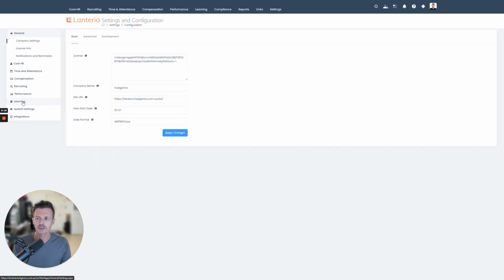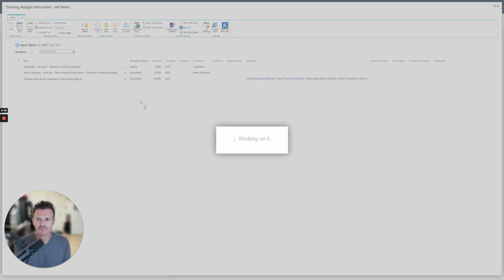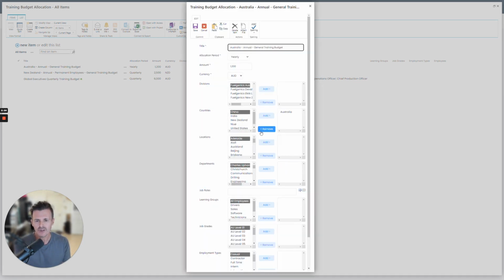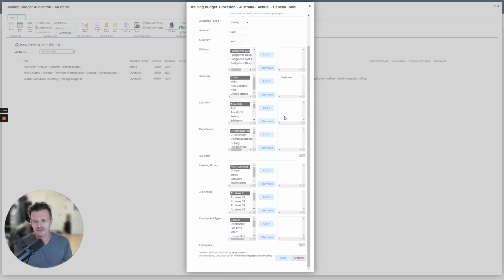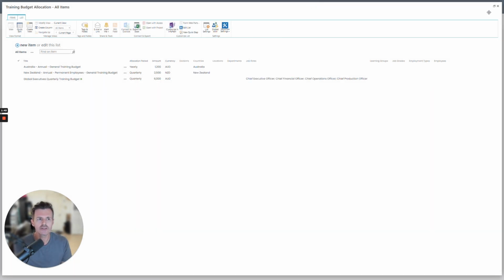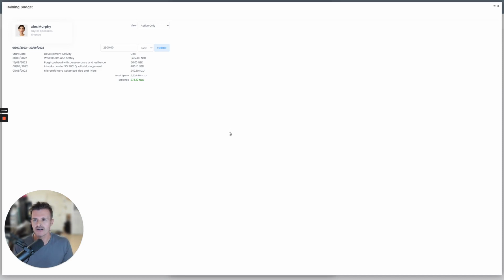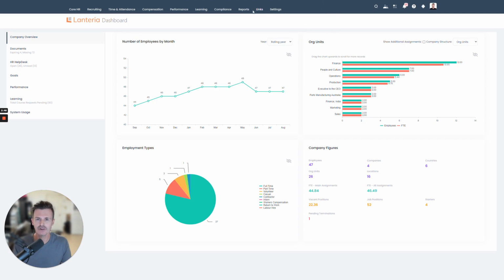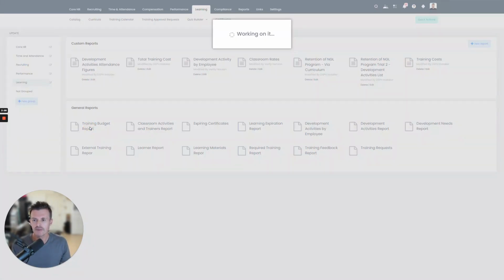Lanteria - Tutorial - Training Budgets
Lanteria HR is the most automated and integrated HR platform for mid to large-sized organisations (100-5000 employees) using Microsoft Office 365 Teams, Outlook and/or SharePoint.

Total Calibration helps mid-sized organisations to delight customers, inspire staff, build resilience and stay compliant by leveraging world-class tools like Lanteria.

If you'd like to learn more about Lanteria or how we can solve your organisation's business challenges, get in touch with us ☎ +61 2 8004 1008 or 💻

❤ @Lanteria - The HR System that works your way @totalcalibration